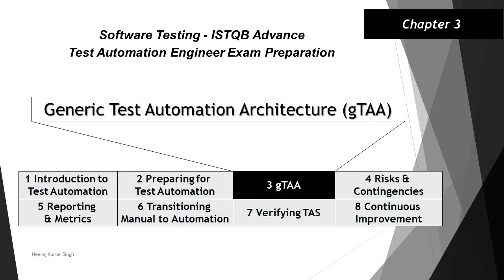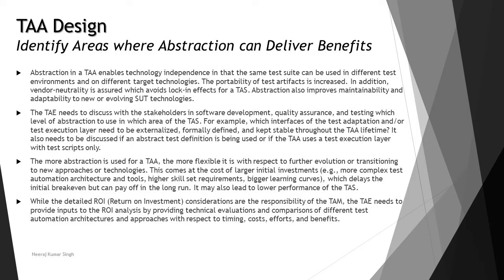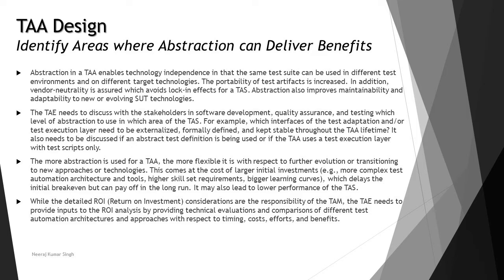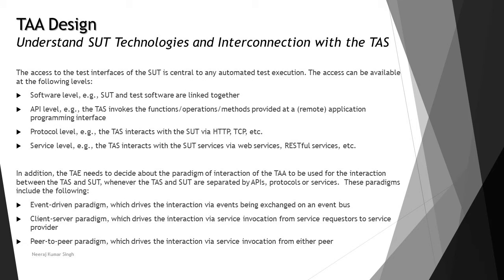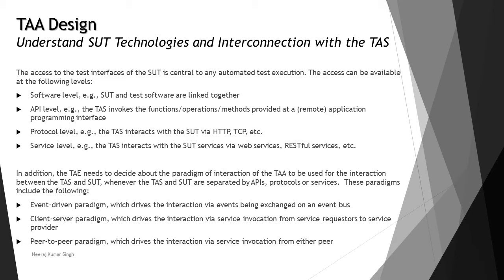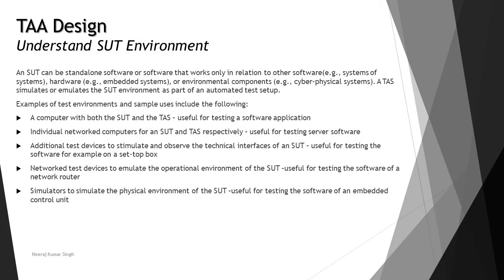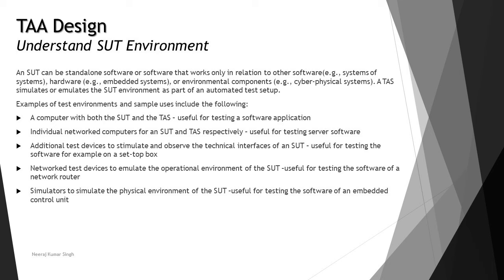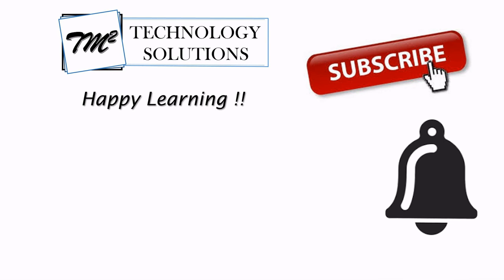ISTQB Test Automation Engineer | 3.2.1 Introduction to TAA Design (Part-2) | ISTQB Tutorials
Hello Friends,

This tutorial will drive individuals about 3.2.1 Introduction to TAA Design (Part-2) of Chapter 3 of ISTQB Advance Level Test Automation Engineer Examination.

Identify Areas where Abstraction can Deliver Benefits,
Understand SUT Technologies,
Understand SUT Environment,
Several considerations,